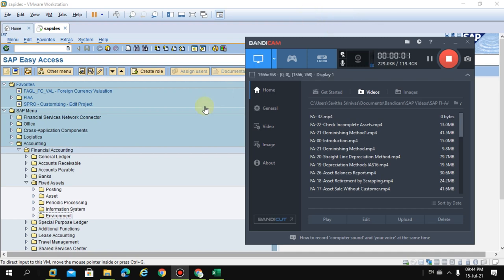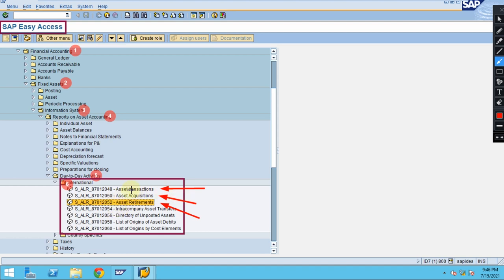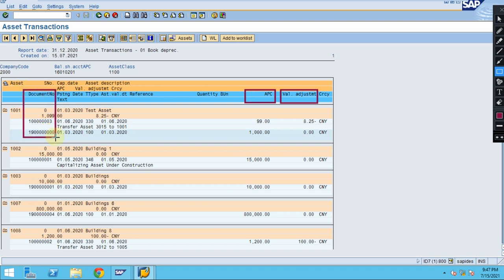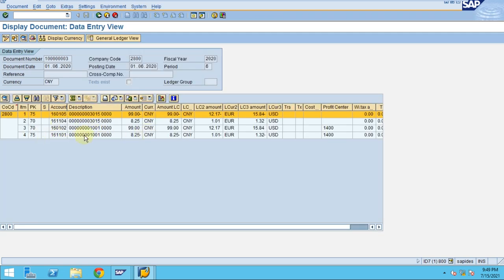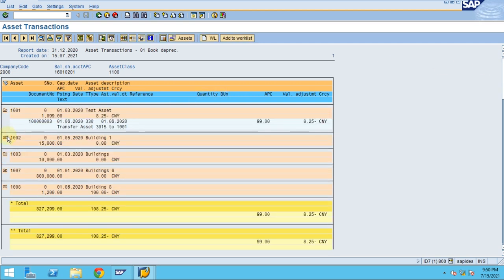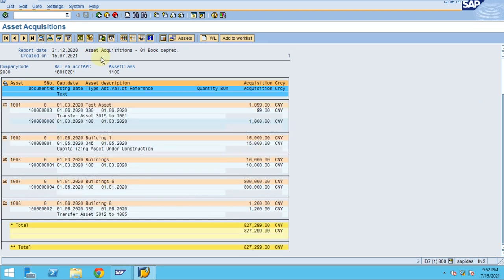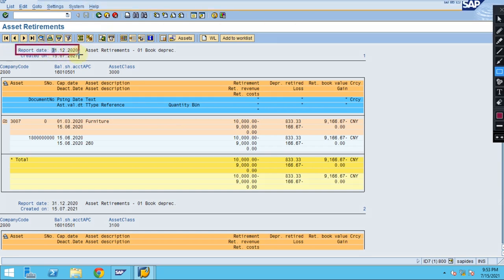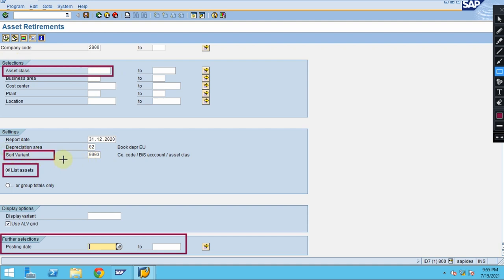FI-AA Day to Day Activities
SAP FICO